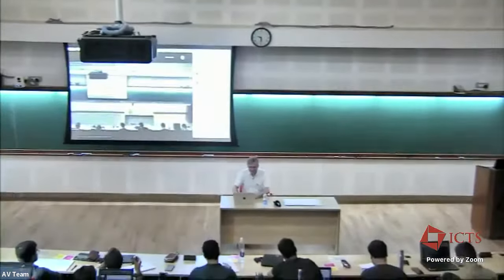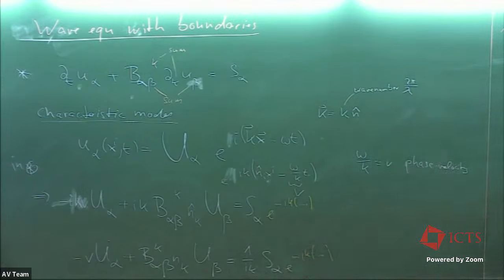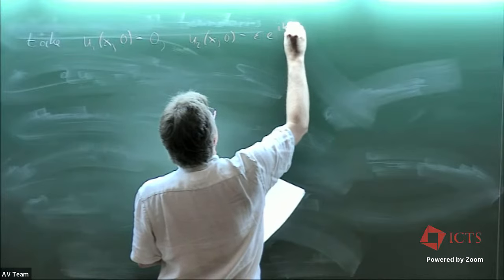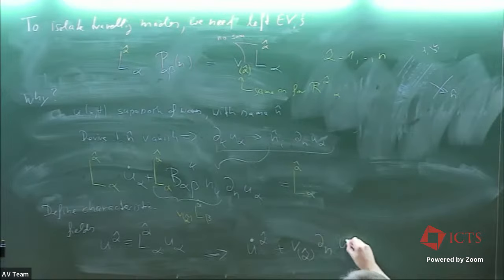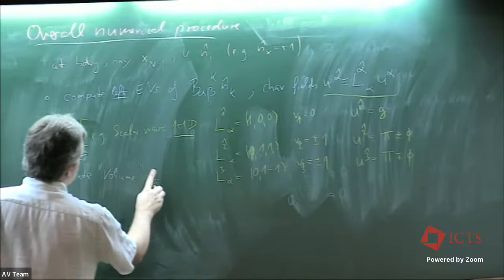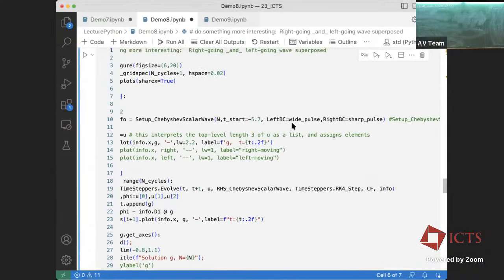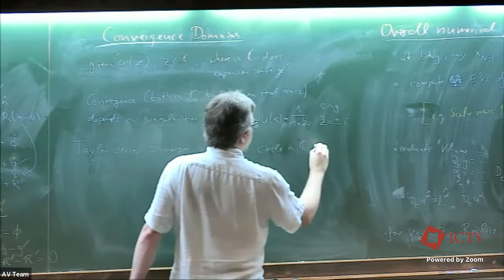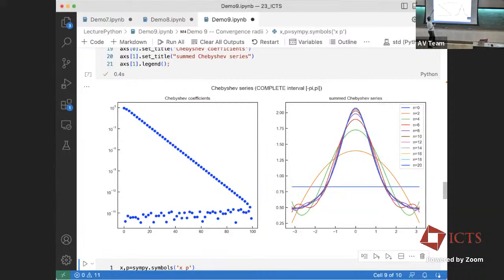Introduction to Theory and Numerics of Partial Differential Equations (Lecture 5)by Harald Pfeiffer